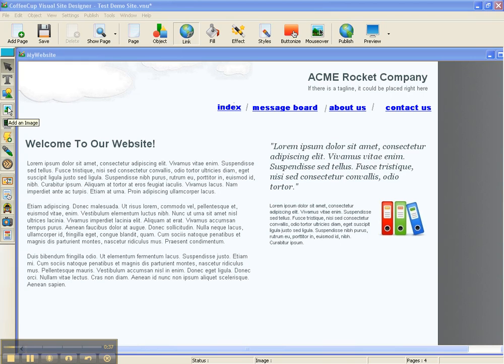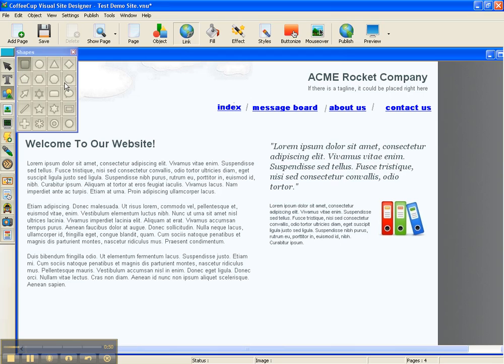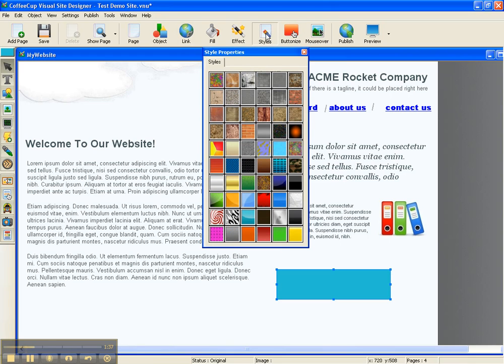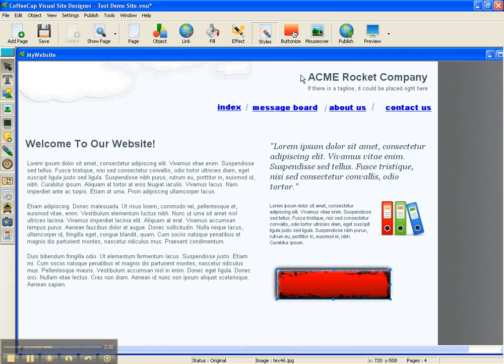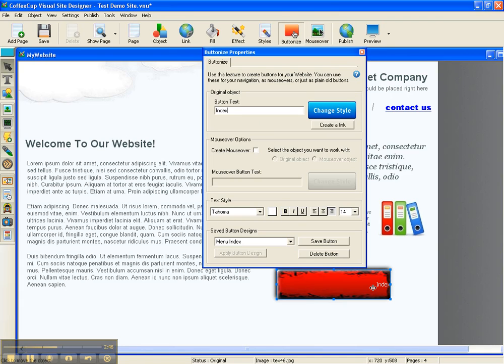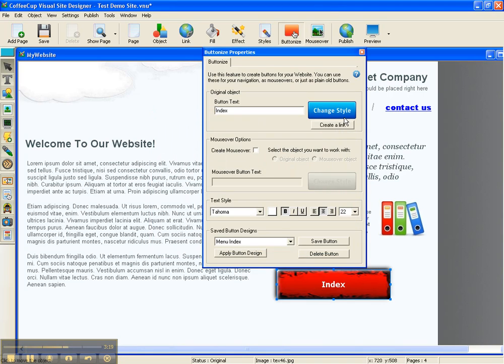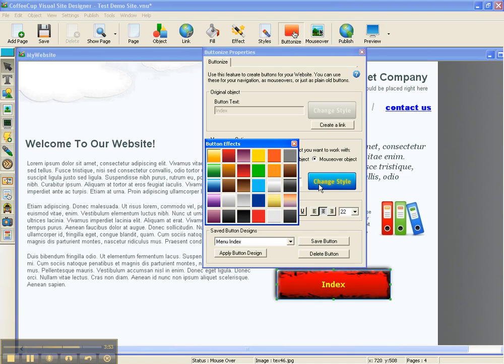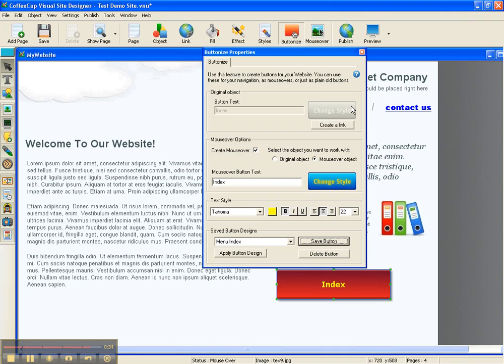Coffee Cup Visual Site Designer Making Buttons and Checking Links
Tutorial on making buttons and checking that links or buttons are active with the  Coffee Cup Visual Site Designer.